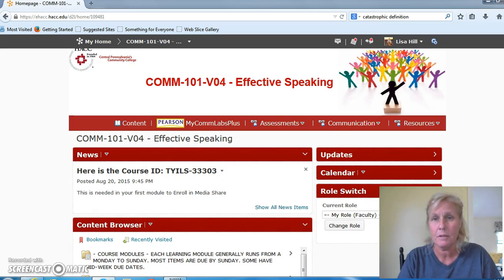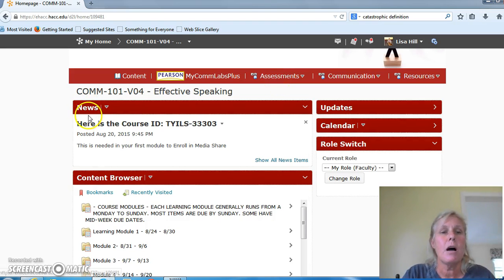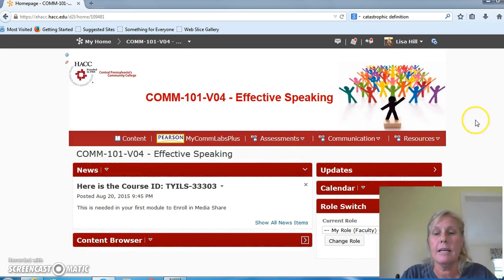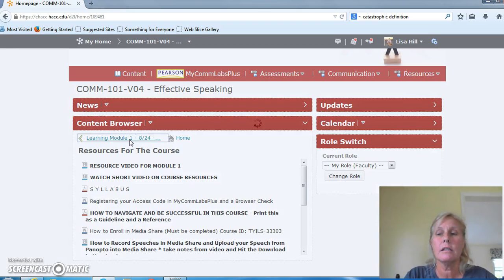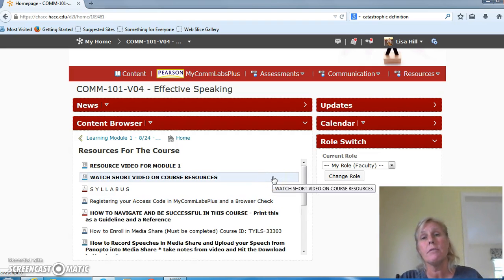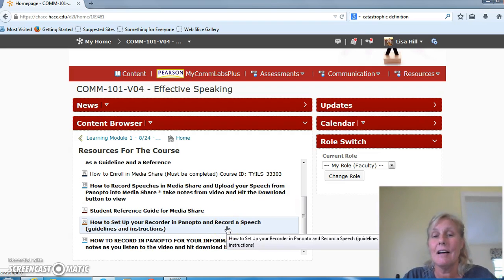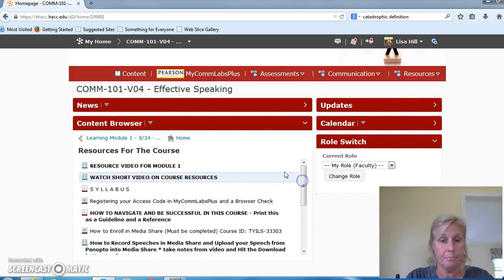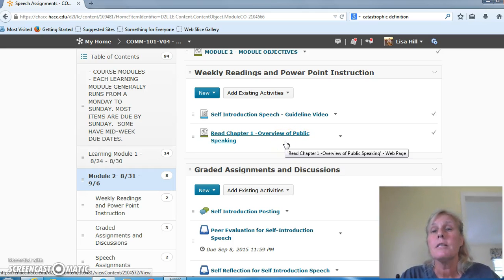orientation to class